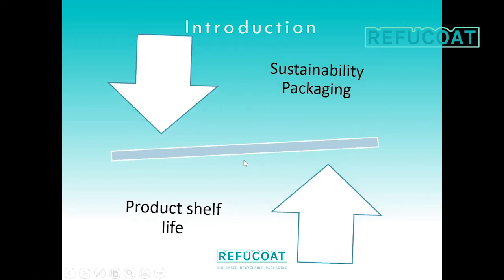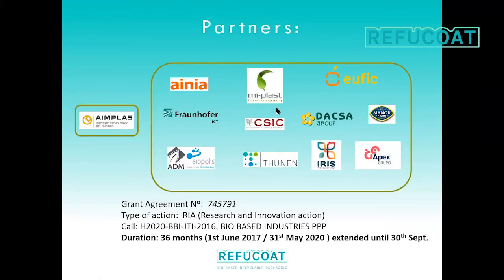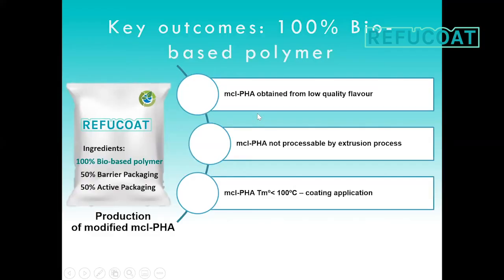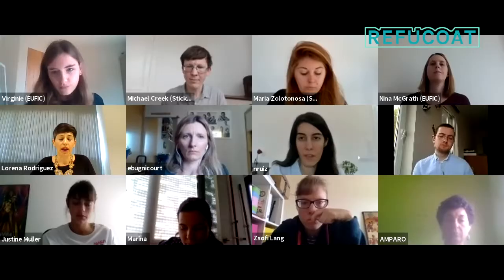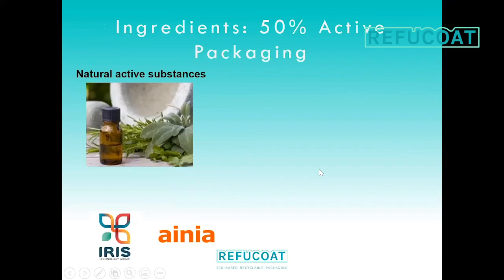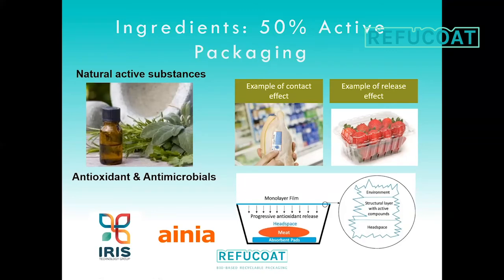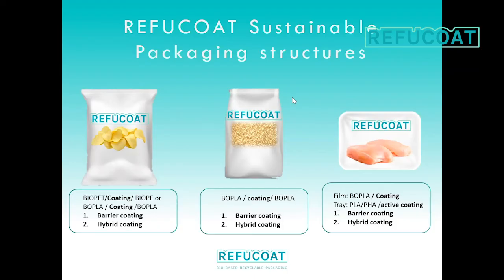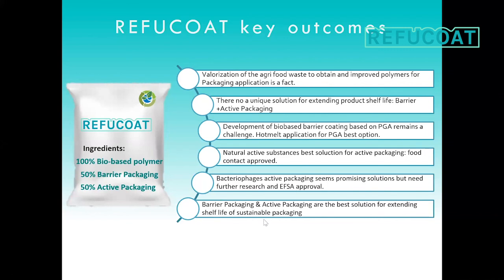Key outcomes from the REFUCOAT project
Lorena Rodríguez Garrido (AIMPLAS) presents the Key outcomes from the REFUCOAT project during the virtual event “From plastics to policy: how can we improve the performance of food packaging?”